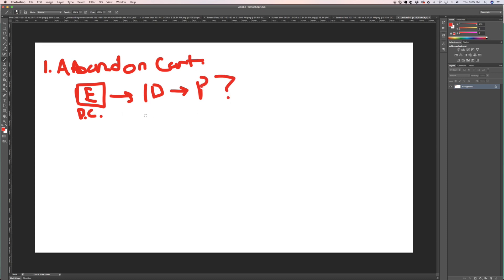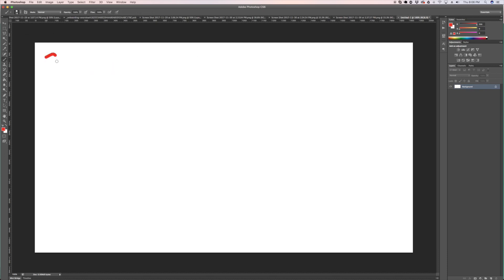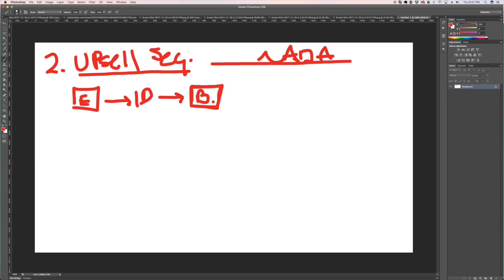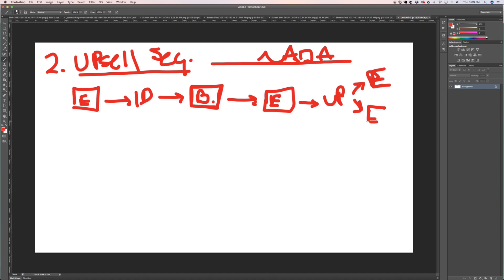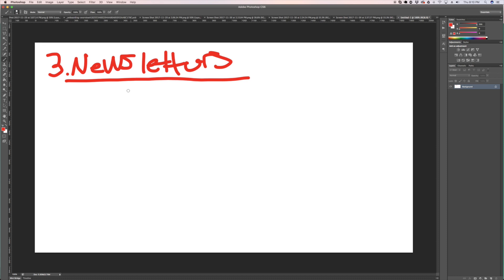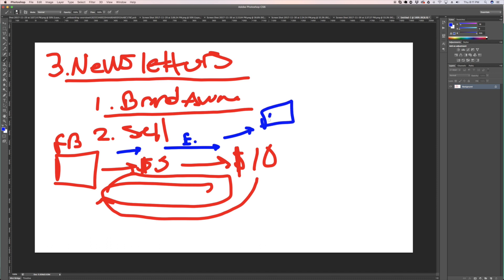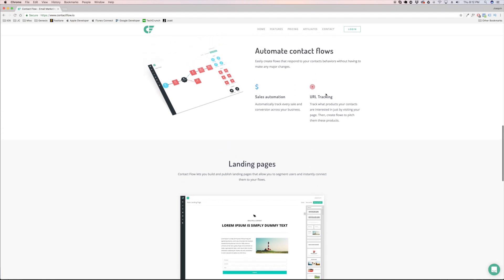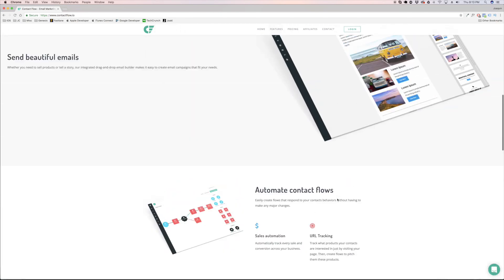Step By Step Shopify Email Marketing | Shopify Abandoned Cart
In this video I'm going to show you guys the right way to do shopify email marketing. Step by step shopify email marketing including abandoned cart recovery, upsells, downsells, and everything you need to know about shopify marketing.